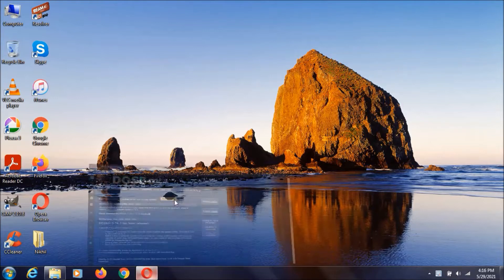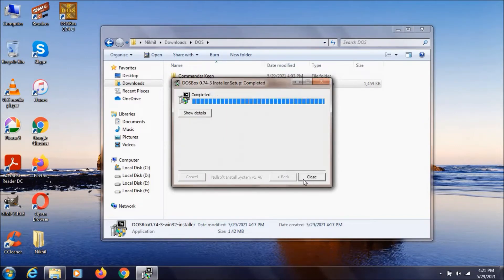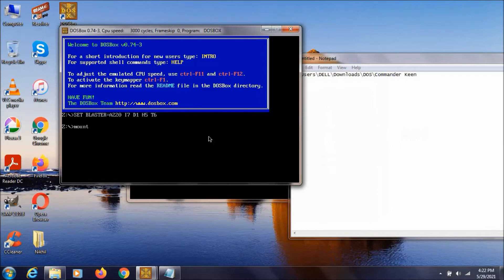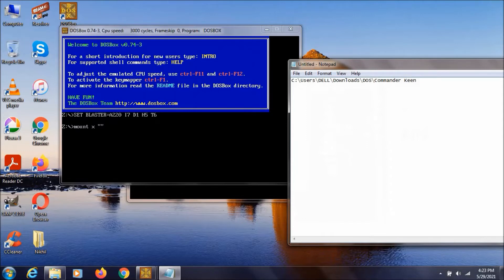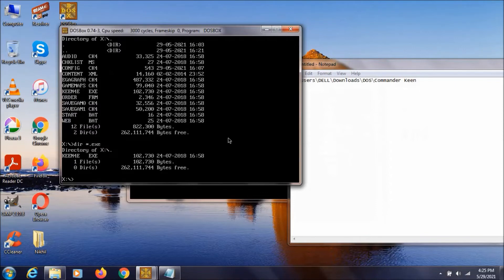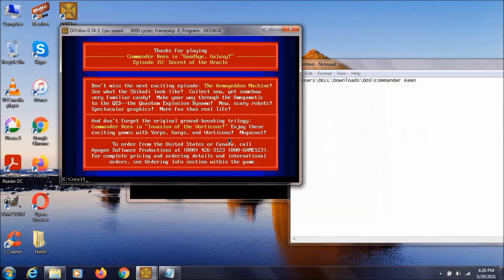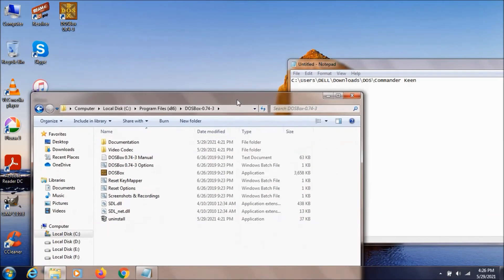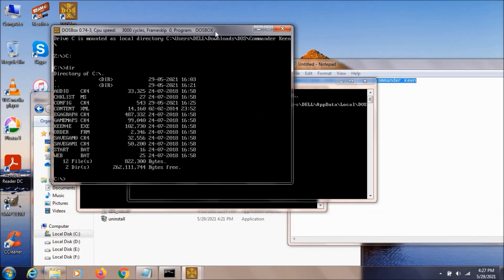DOSBox | How To Download, Install, Mount & Use DOSBox | Mount A Program Easily | Run Games In DOSBox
How To Mount And Run Any Program In DOSBox. DOSBox Tutorial To Run Any Program. Easy Way To Mount And Run Programs In DOSBox.